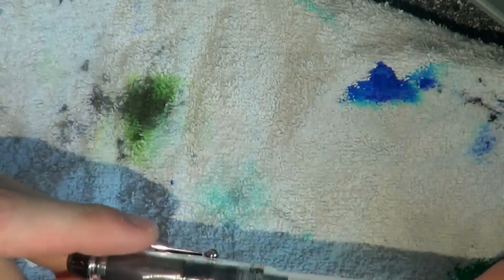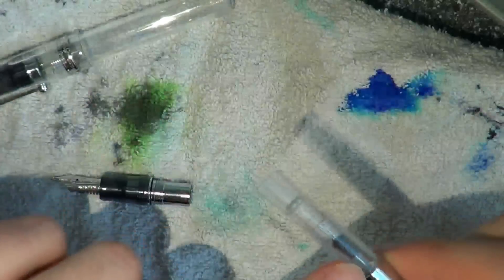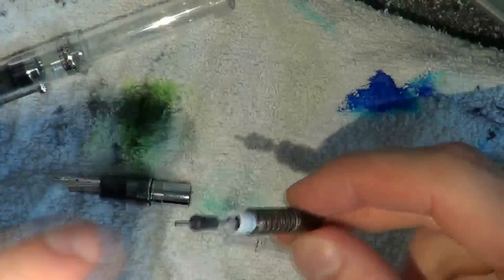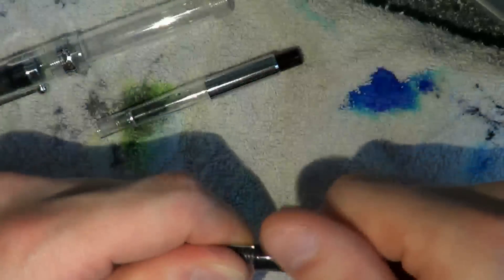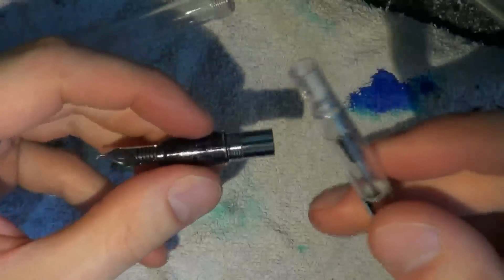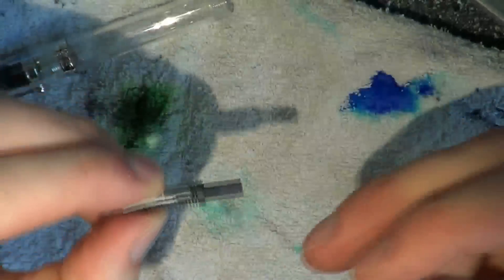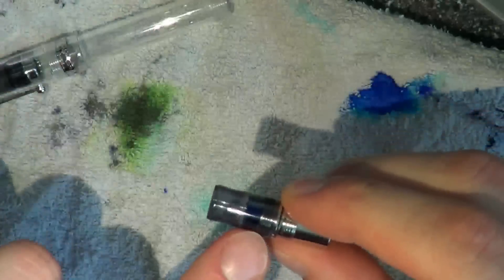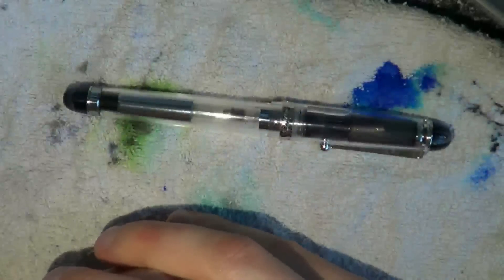Disassembly Line Pilot Custom 74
Time to disassemble the Pilot Custom 74.